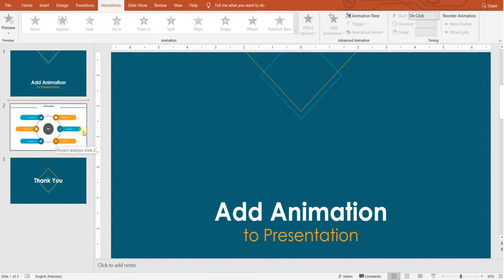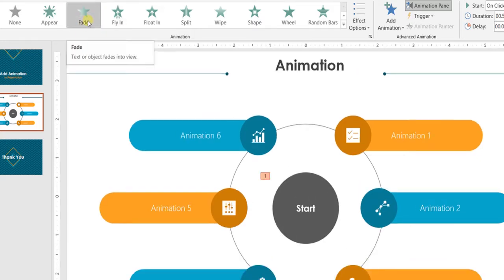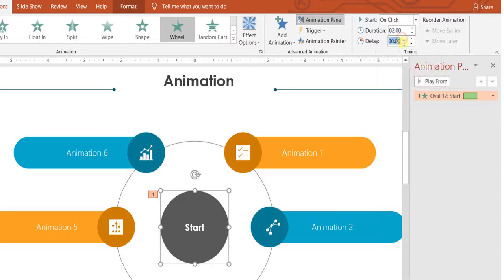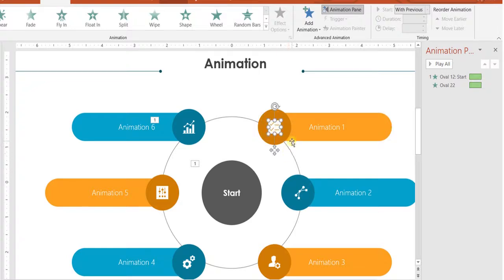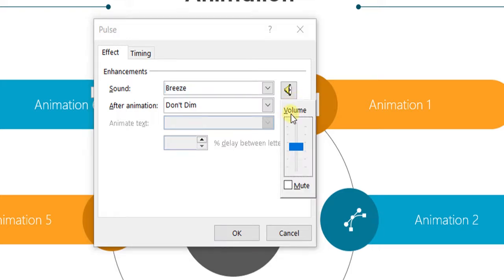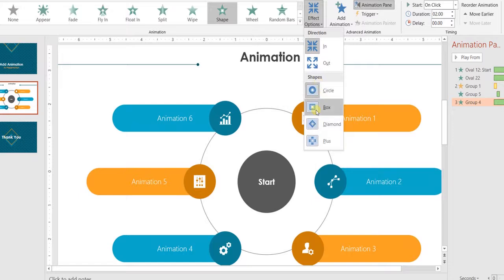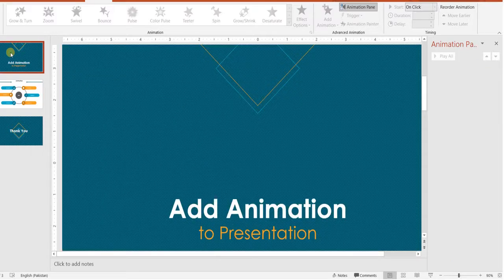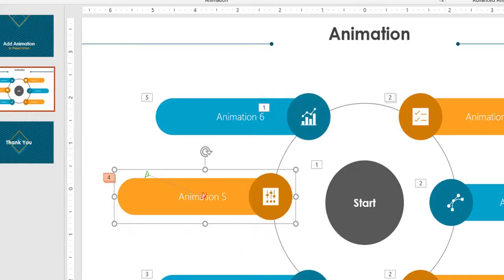Learn how to add different animation in MS PowerPoint presentation for beginners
This video shows how to add animation to a simple Microsoft PowerPoint 2019 slide. It covers different animation types available and how they can be animated to suite the presentation
Below are the topics which are covered in the video
1) Add animation to an object
2) Define animation timing
3) Apply repeating animation
4) Grouping multiple images
5) Applying animation to grouped images